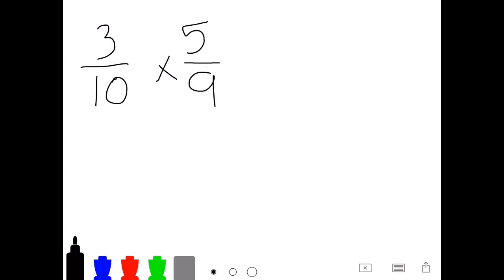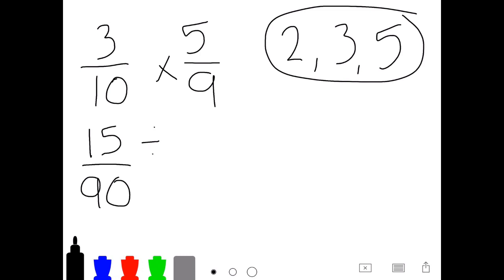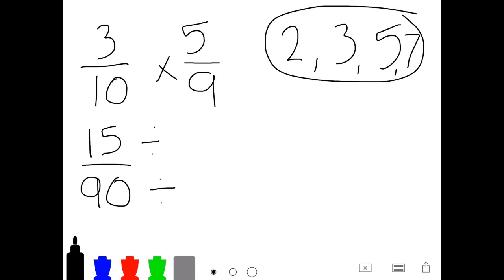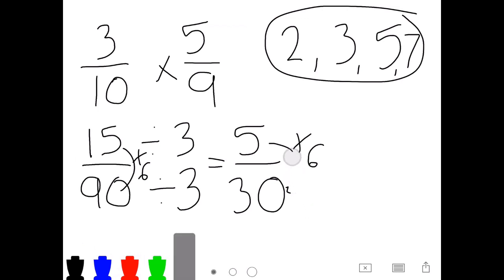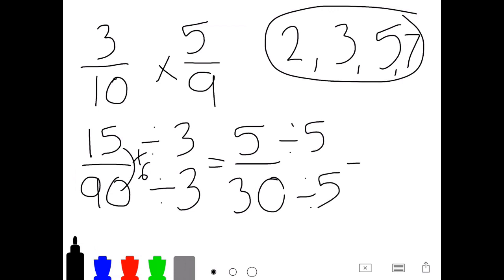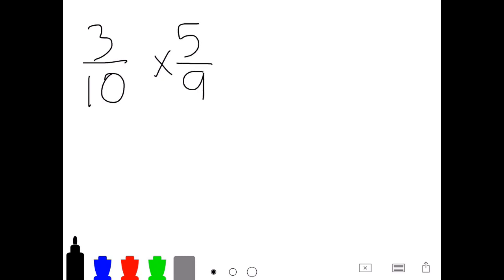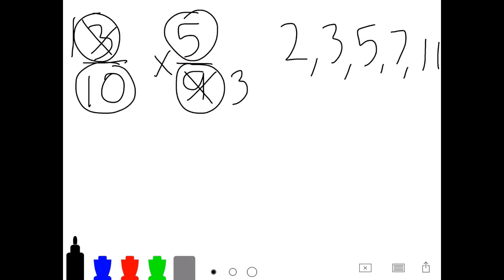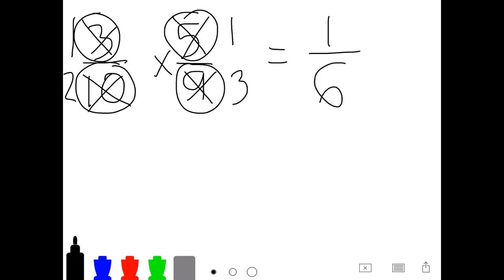Mr. Nunn 5th Grade Albert Michelson Reducing Fractions When Multiplying